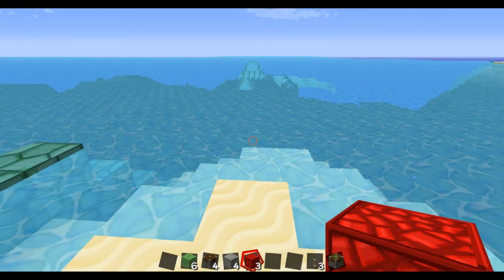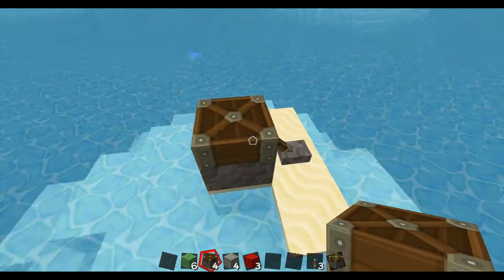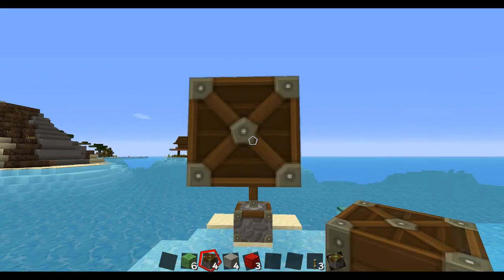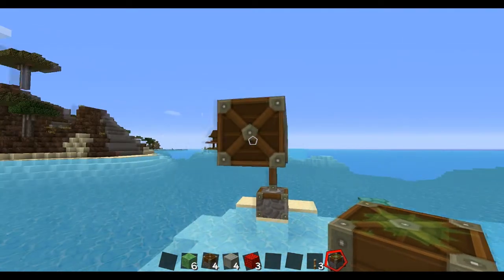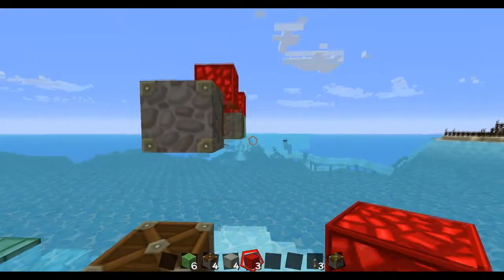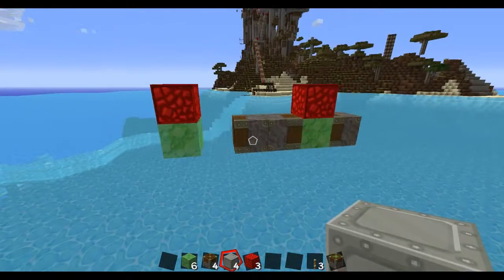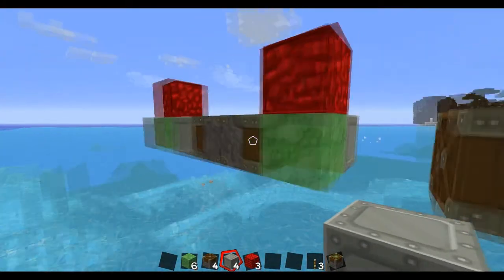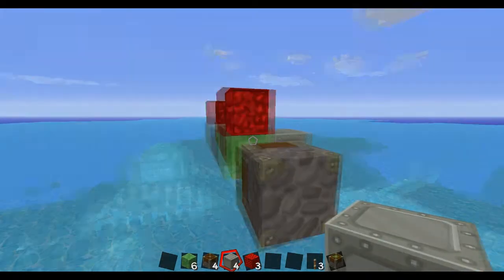MINECRAFT TUTORIAL: Simple Redstone Flying Machine (NO MODS)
Made with just a few pistions, slime blocks and redstone blocks, you too can have your very own flying machine!

Dress it up like a car, add glowstone or whatever, its just kinda cool u can make an actual moving vehicle with ZERO mods!

version 1.8 and up